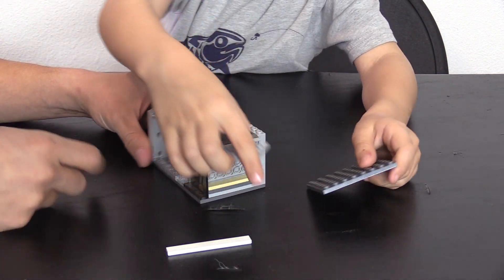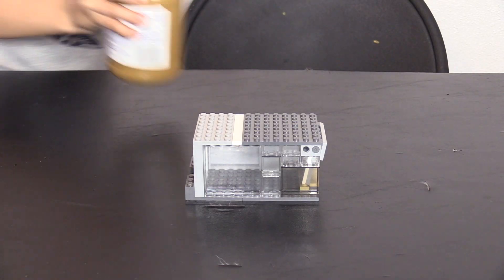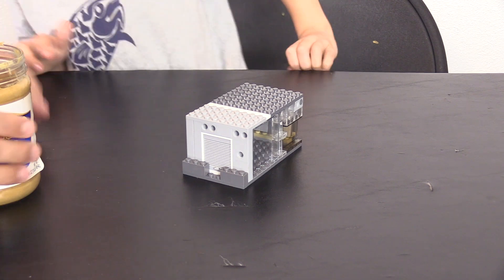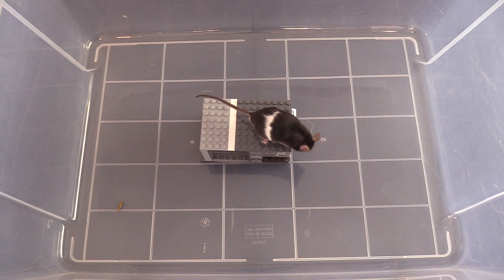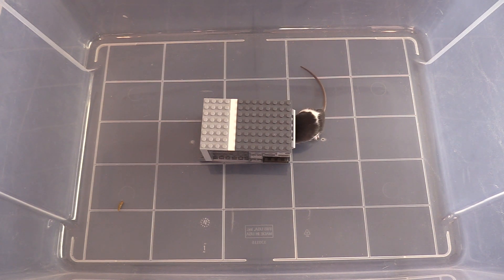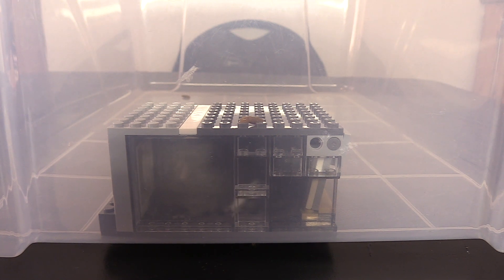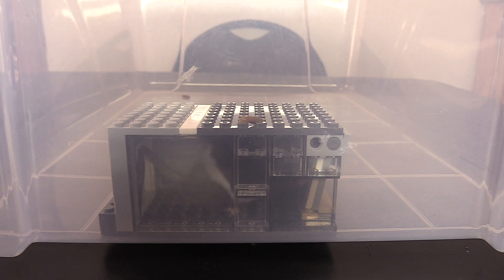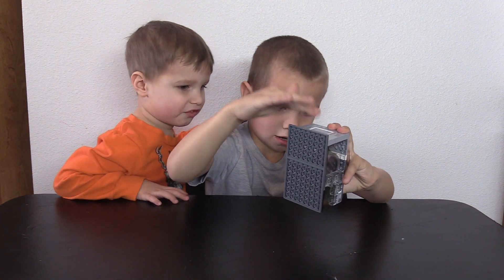Lego Mouse Trap Build Live Catch Mouse Trap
We are excited to be showing all of you this episode! We follow a guy on youtube that does mouse trap videos and reviews and he has been featuring a lot of homemade traps that people sent in to him, so we thought it would be cool to try and make one out of Legos. We did do it and here are the results. Hope you enjoy! Oh and the channel is "Mouse Trap Mondays"